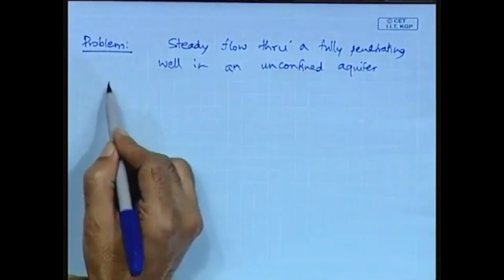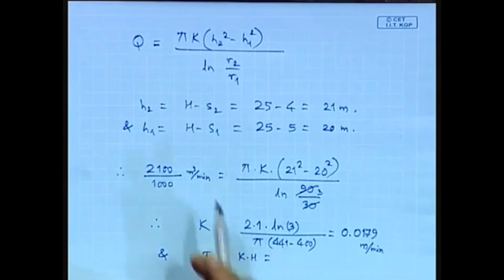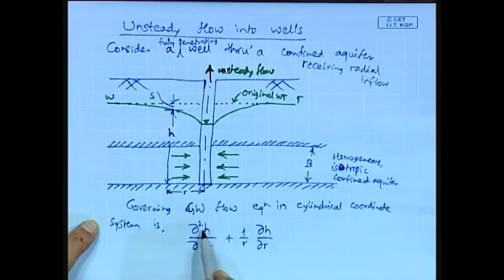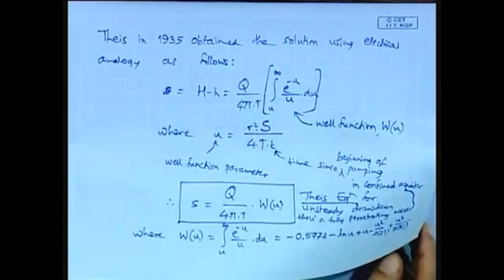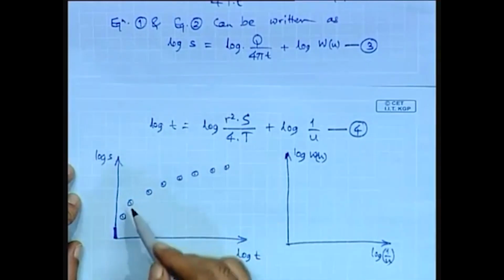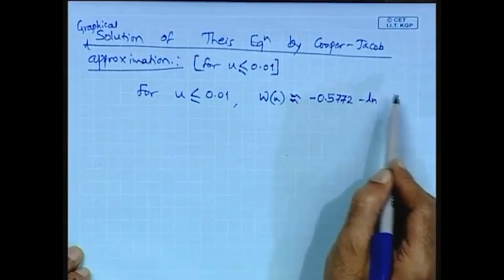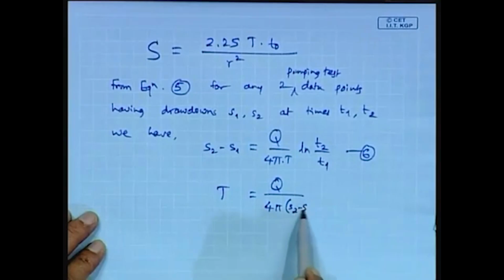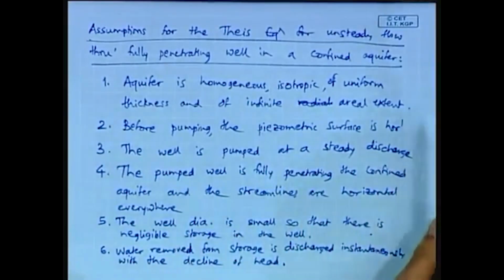Unsteady Flow into Wells (Contd.)